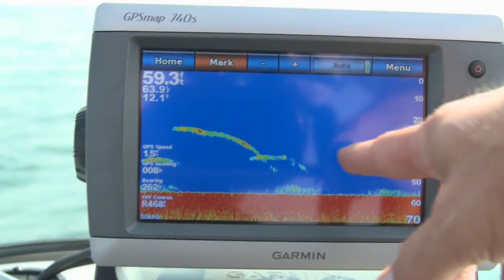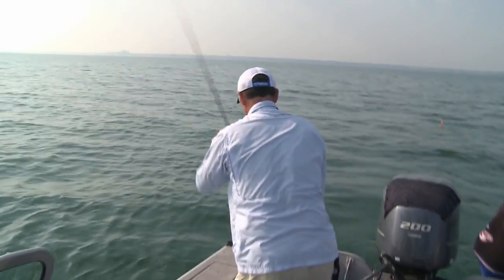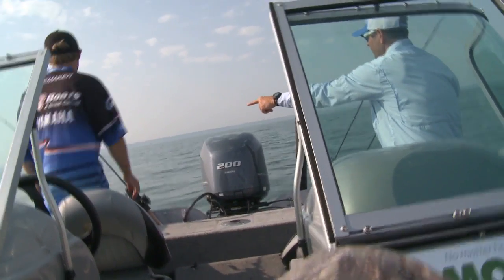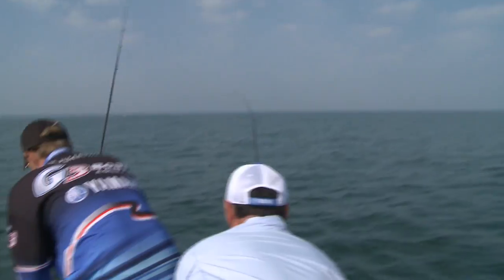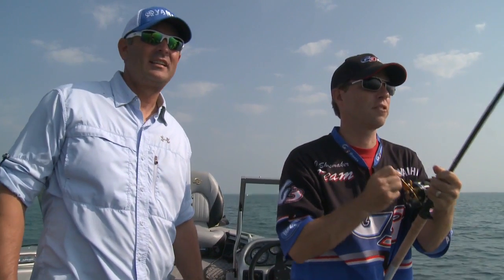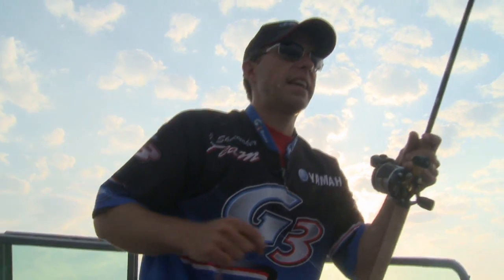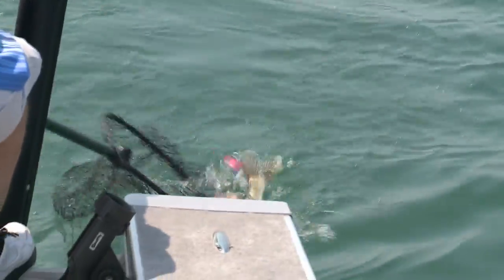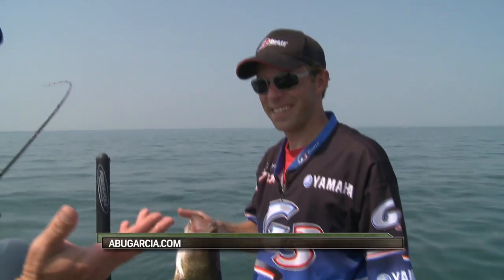Lake Erie Walleye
G3 Boats pro Jonathan Shoemaker convinces host Scott Turnage to travel up to Ohio for his first walleye encounter on Lake Erie